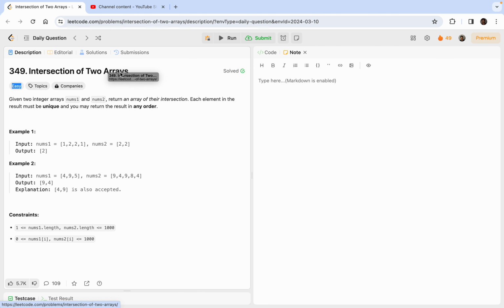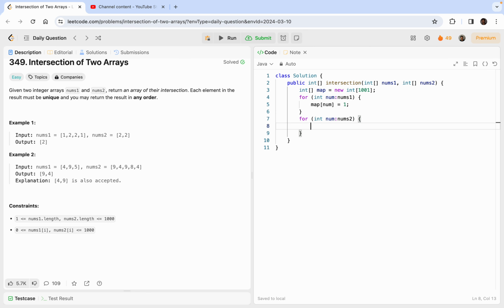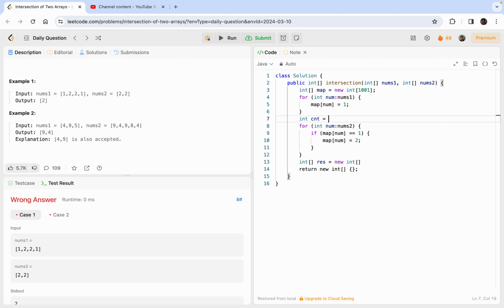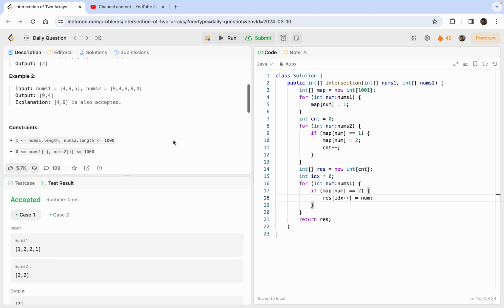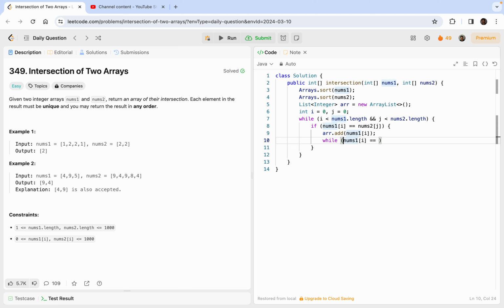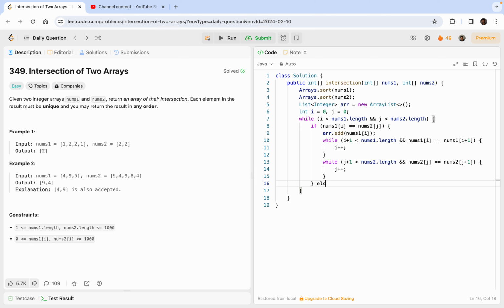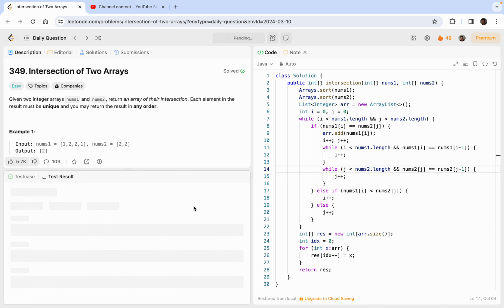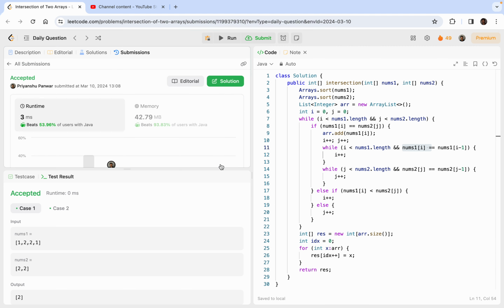LeetCode Daily Challenge | 349. Intersection of Two Arrays